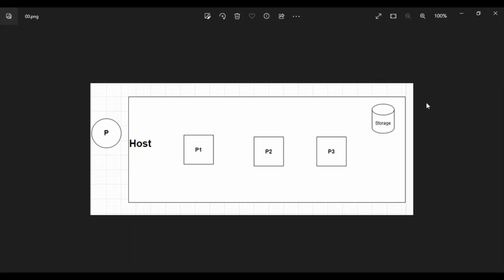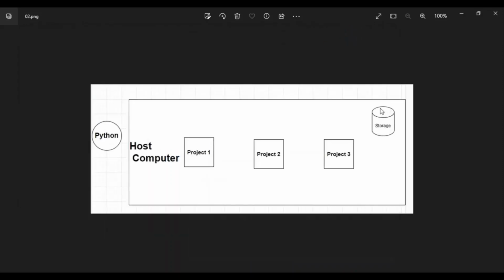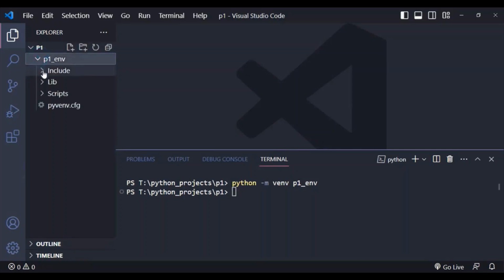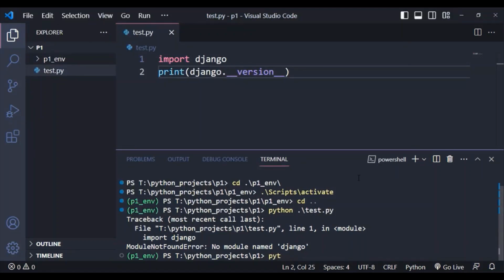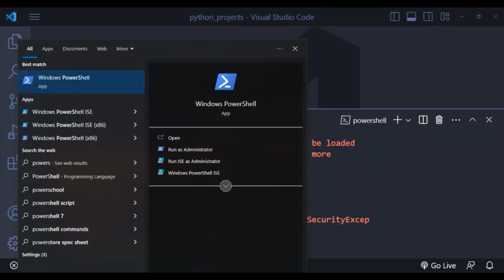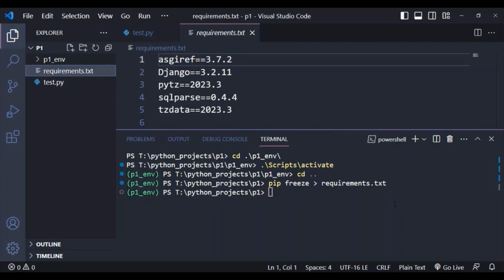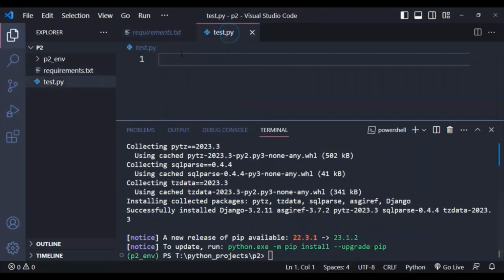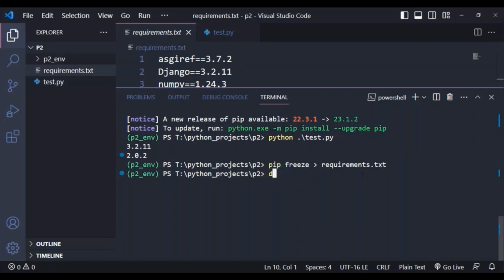Python virtual environment tutorial | Python Virtual Environment Complete Step by Step Guide